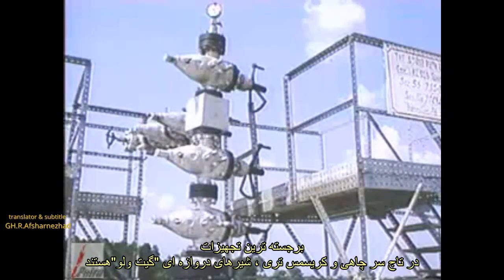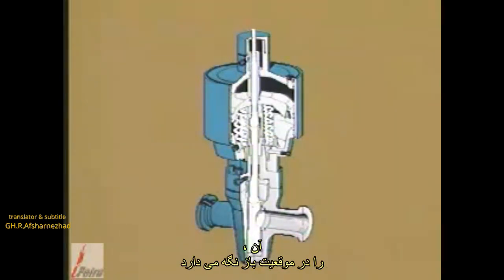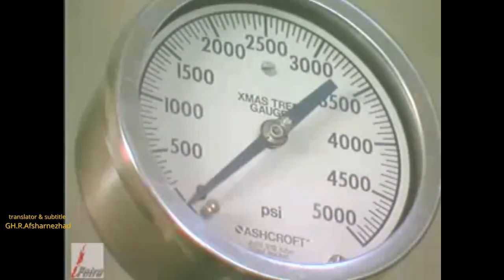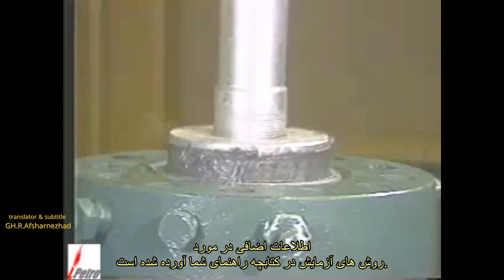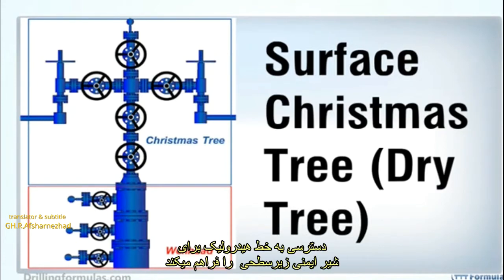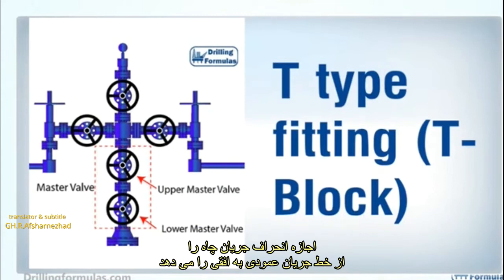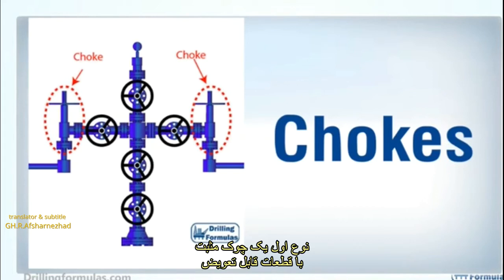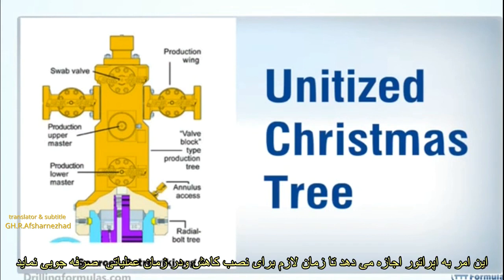WELLHEAD & CHRISTMAS TREE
برای مشاهده تمامی ویدیوهای آموزشی عضو شوید